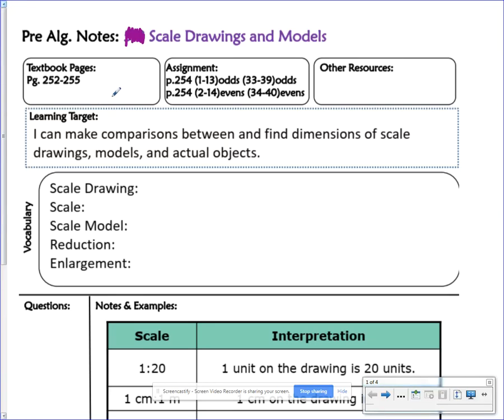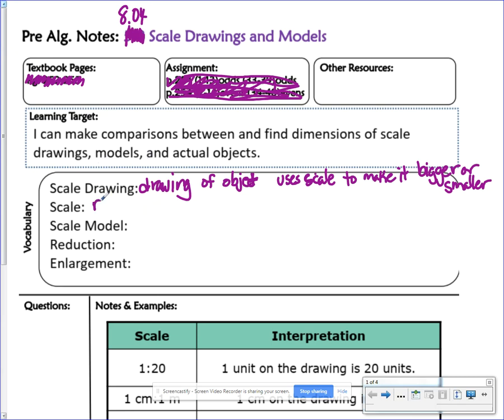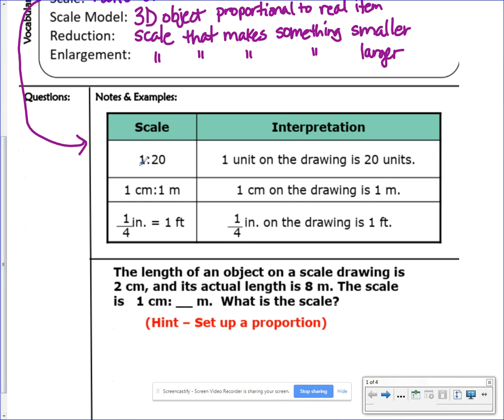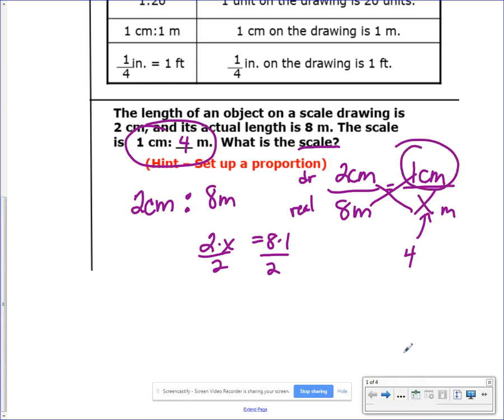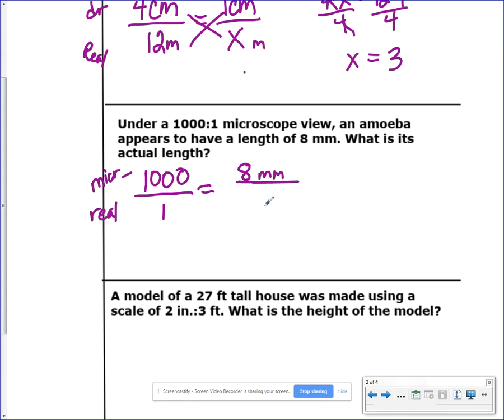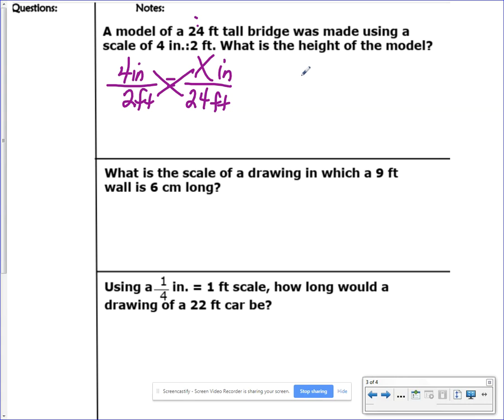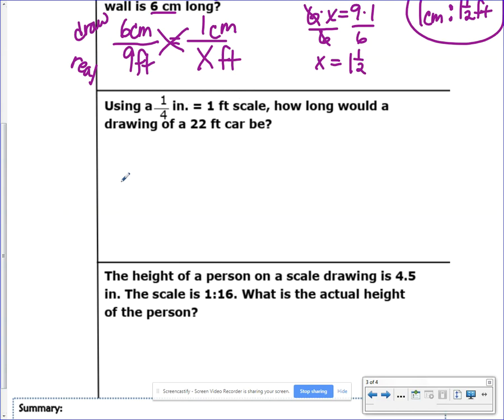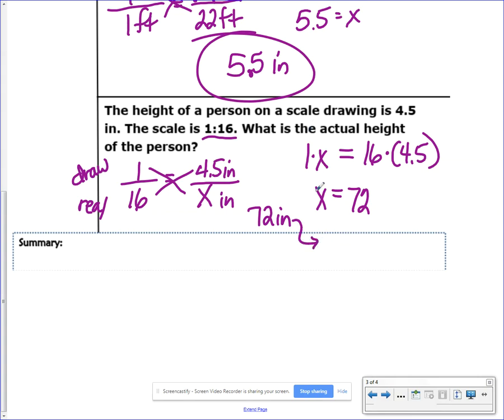GM7 8.04 Scale, Scale Models, Scale Drawings